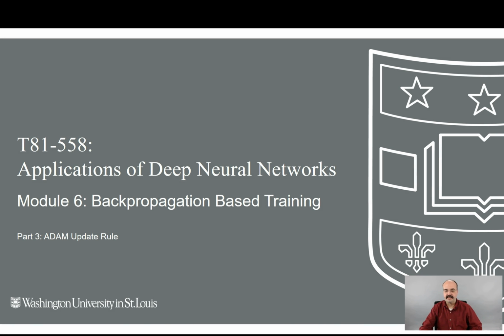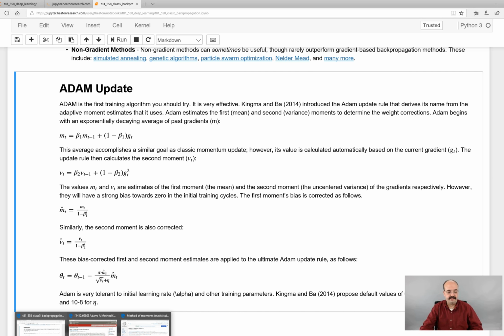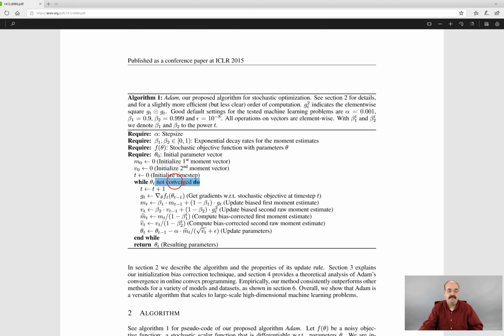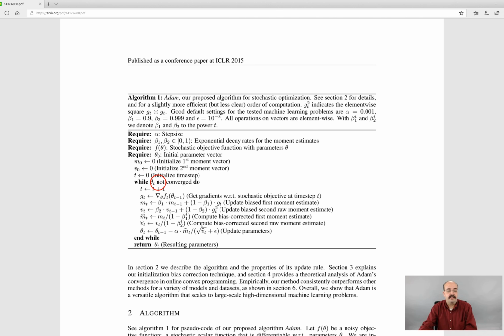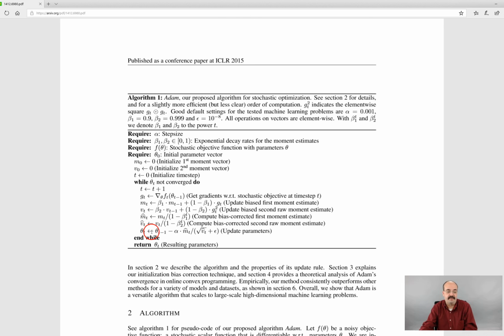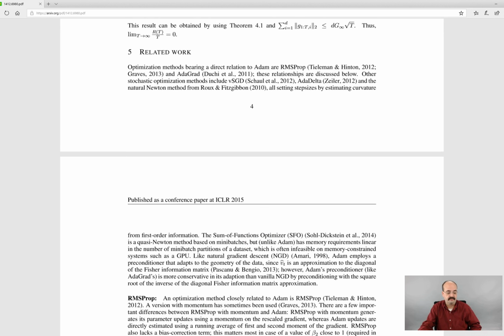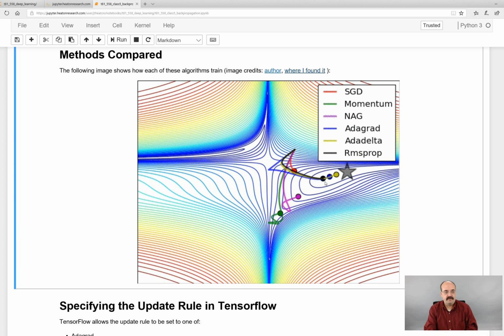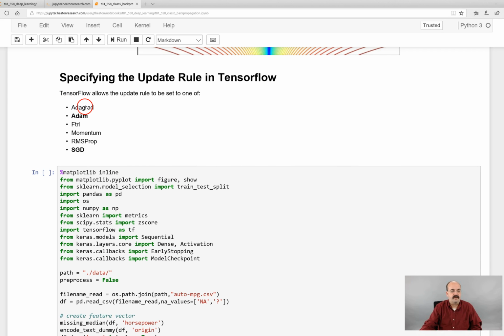6.3: Inside the ADAM Update Rule for Backpropagation (Module 6, Part 3)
The ADAM update rule can provide very efficient training with backpropagation.  See how to calculate the ADAM update rule.  This video is part of a course that is taught in a hybrid format at Washington University in St. Louis; however, all the information is online and you can easily follow along. T81-558: Application of Deep Learning, at Washington University in St. Louis